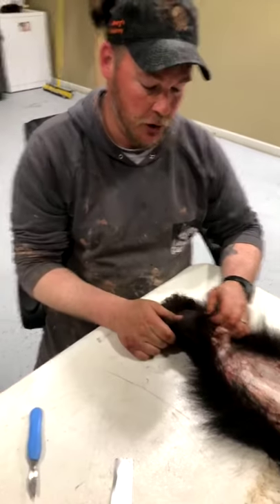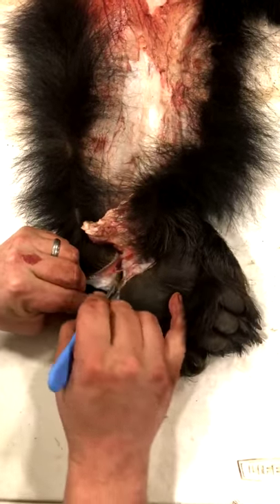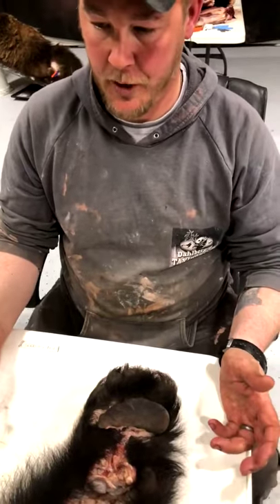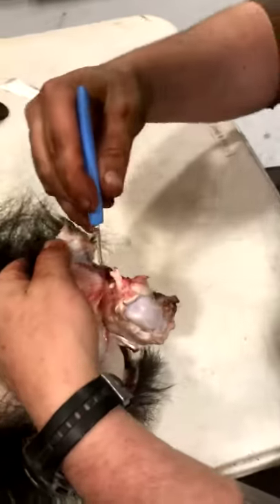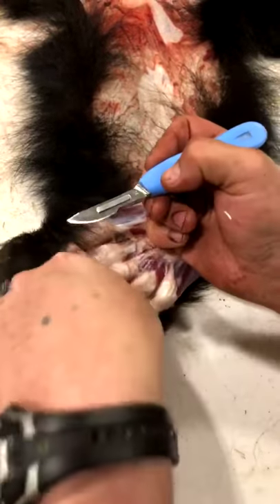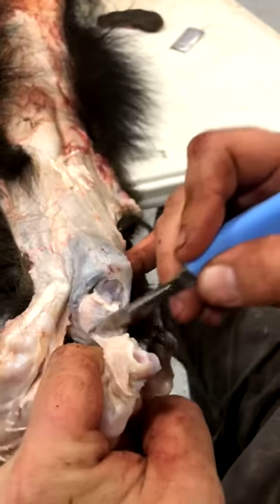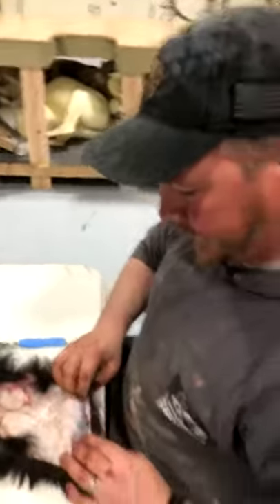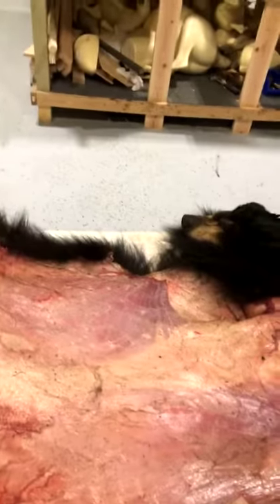How to remove a bear foot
Easy to follow how to tutorial by Dahlberg's Taxidermy in Alaska on the removal of a bear foot in preperation for taxidermy work.